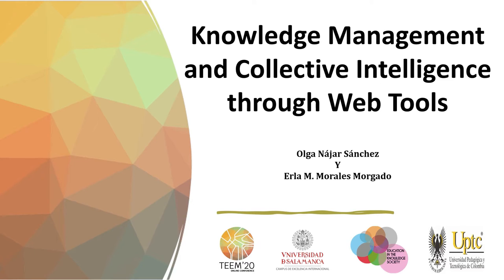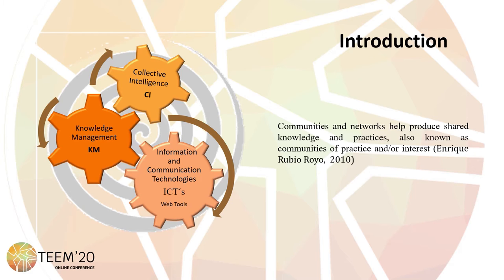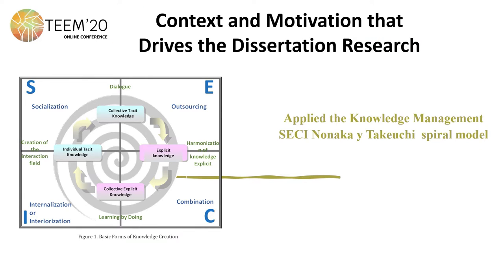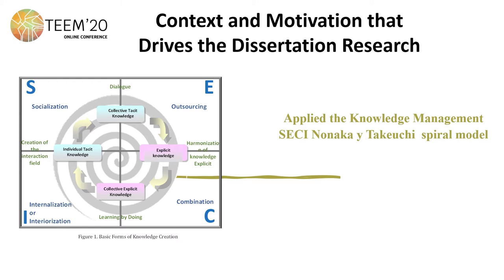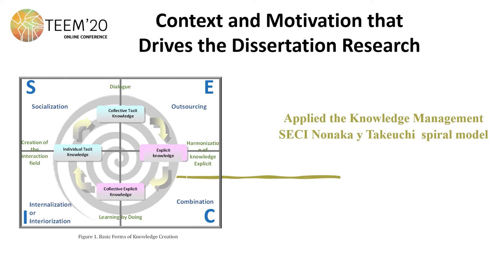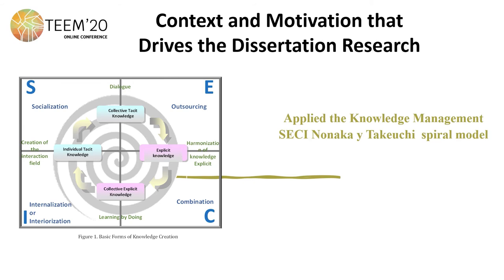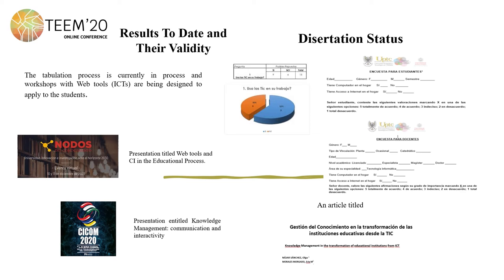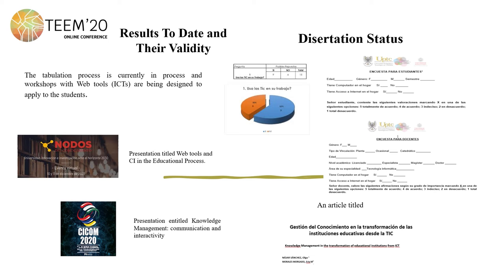Knowledge Management and Collective Intelligence through Web Tools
Authors: Olga Nájar Sánchez and Erla Mariela Morales Morgado

How to cite this work:
Nájar Sánchez, O. and Morales Morgado, E. M. (2020). Knowledge Management and Collective Intelligence through Web Tools. In F. J. García-Peñalvo (Eds.), Proceedings of the 8th International Conference on Technological Ecosystems for Enhancing Multiculturality (TEEM 2020) (Salamanca, Spain, October 21-23, 2020)